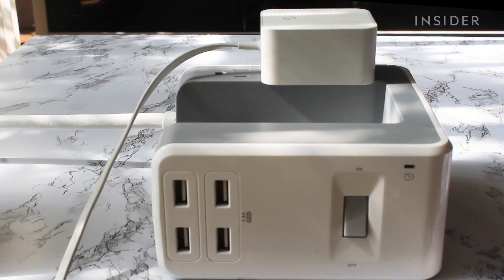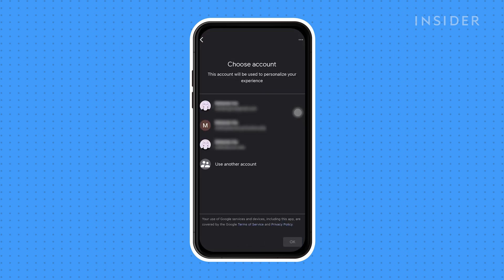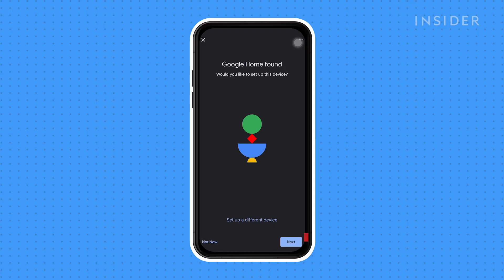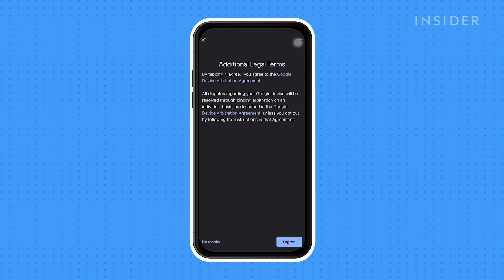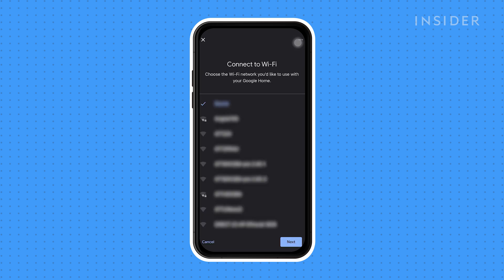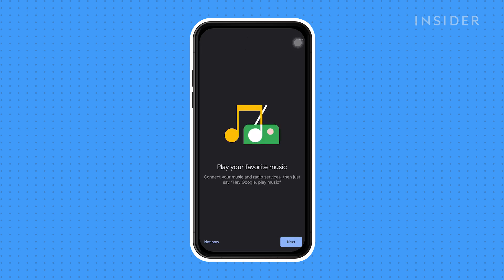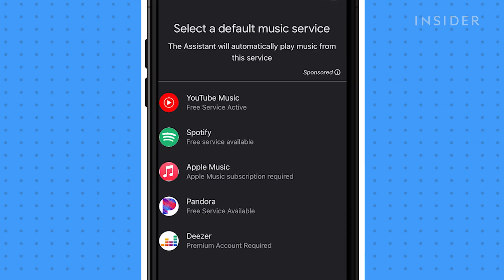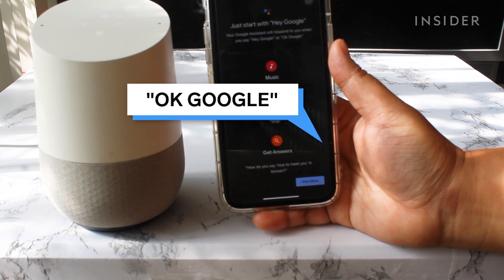How To Set Up Google Home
0:00 Intro
0:17 Connecting through the app
1:30 Setting up Google Assistant

Learn how to set up your Google Home device from start to finish with this tutorial.